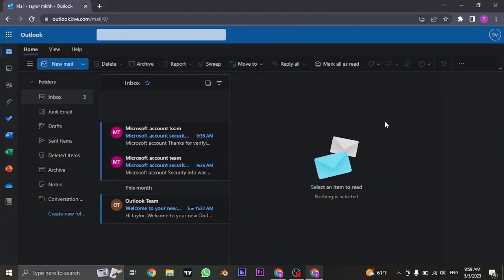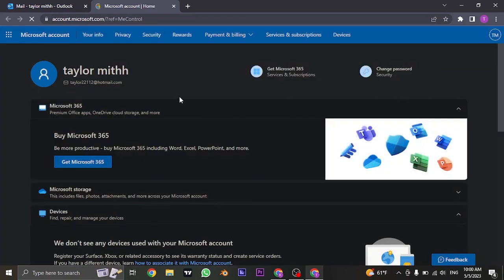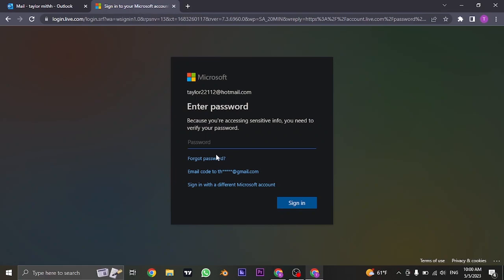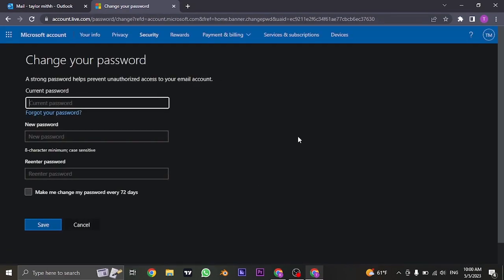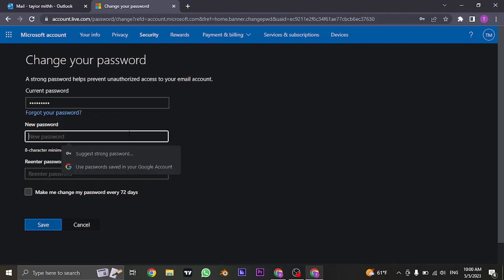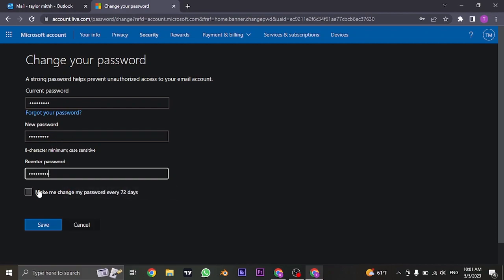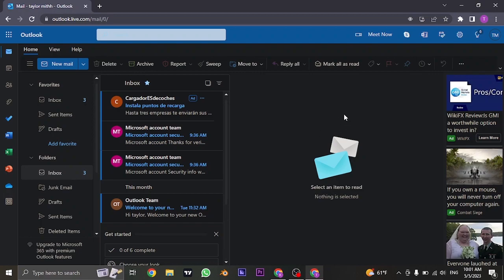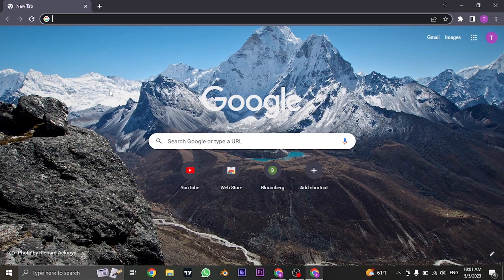How To Change Password On Outlook (2023) | Change Outlook/Hotmail Password (Full Tutorial)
Confused about how to change your outlook password? This video explains the exact steps on how to change password in outlook account in 2023. Make sure you watch the video till the end to learn it in much detail.